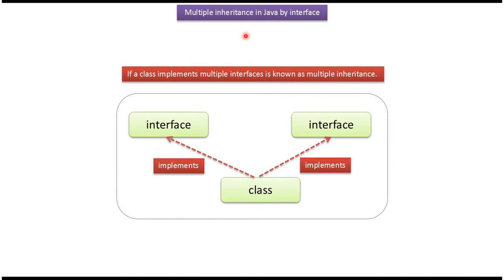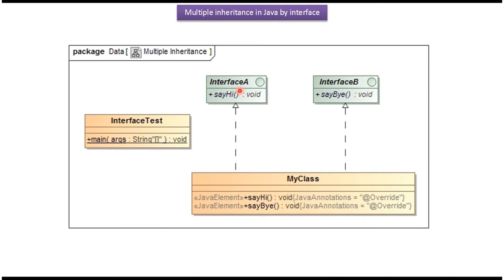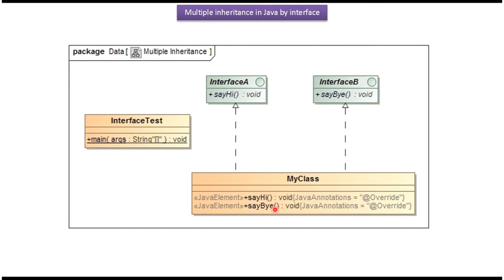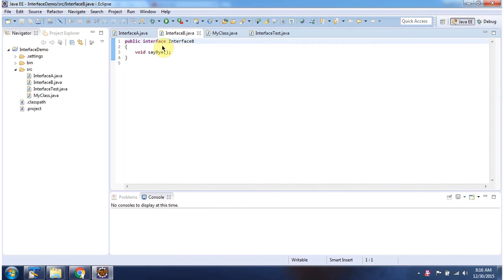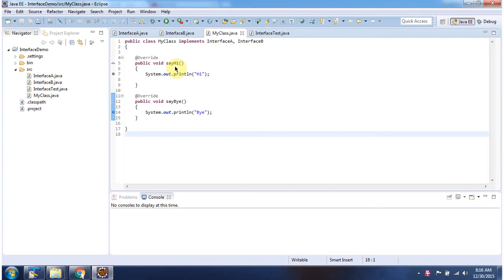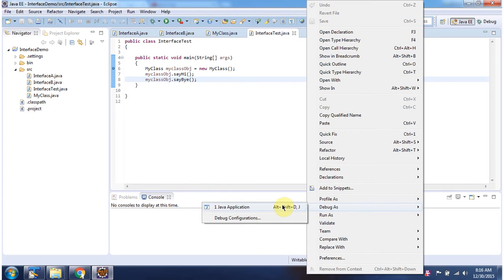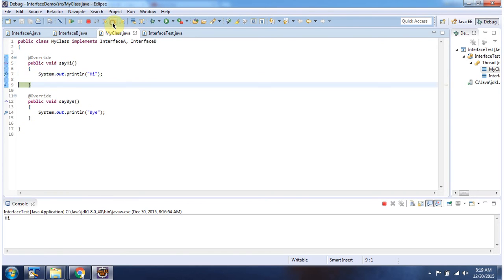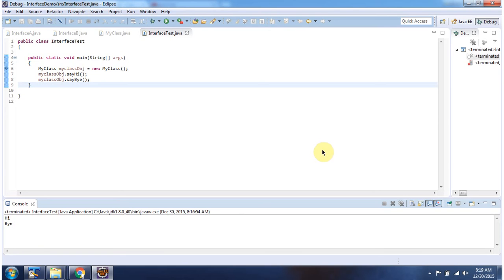What is Multiple Inheritance? | Multiple Inheritance by Interface | Java Tutorial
In object-oriented programming, multiple inheritance refers to a feature where a class can inherit attributes and methods from more than one parent class. However, Java does not support multiple inheritance for classes due to the complexities and ambiguity it can introduce. Instead, Java offers multiple inheritance through interfaces.

Interfaces in Java provide a way to achieve multiple inheritance by allowing a class to implement multiple interfaces. An interface defines a contract for what methods a class must implement, but it does not provide the implementation for those methods.

In the context of Java, multiple inheritance is achieved by implementing multiple interfaces in a single class. This allows the class to inherit and implement the methods declared in each interface. By doing so, Java maintains its simplicity and avoids the issues associated with traditional multiple inheritance.

This Java tutorial will cover the concept of multiple inheritance using interfaces, explaining how to declare and implement multiple interfaces in a class. It will demonstrate how interfaces can be used to achieve the benefits of multiple inheritance while avoiding the pitfalls of traditional multiple inheritance.